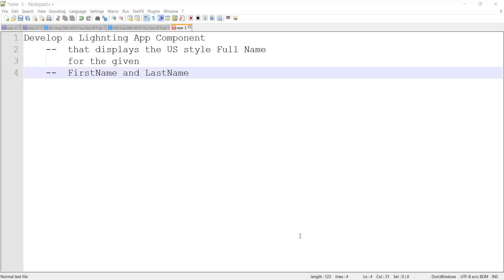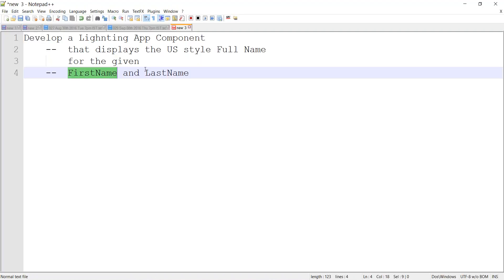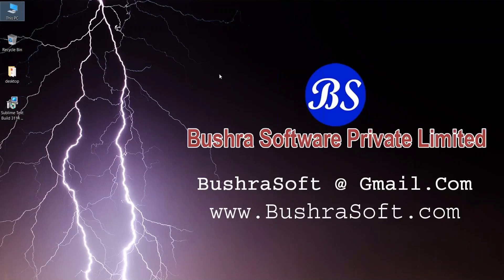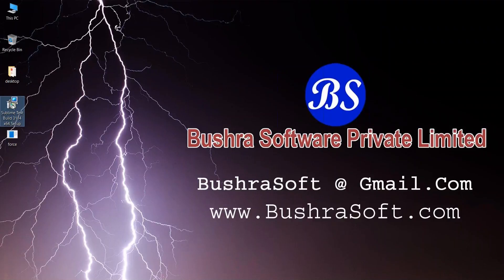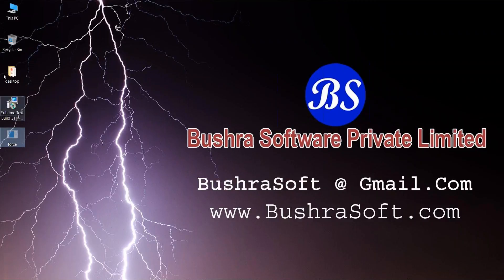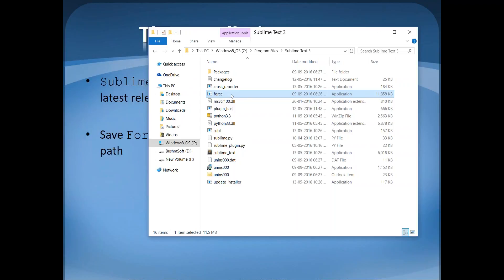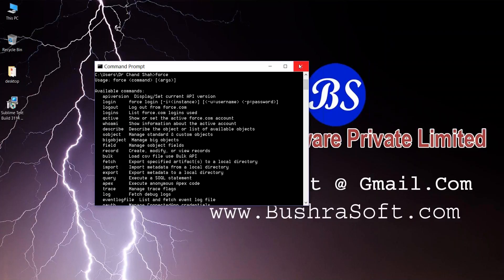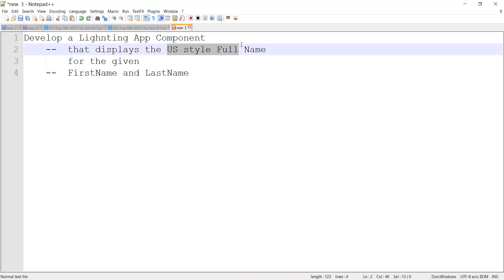Salesforce-Lightning-Components-Using-Sublime-Text-Editor-Part 1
You will understand how to install Sublime Text Editor and Force CLI to start the development of Salesforce Lightning Components right from the desktop.